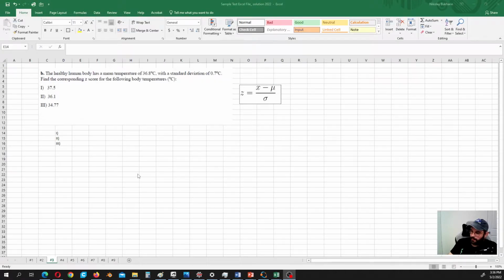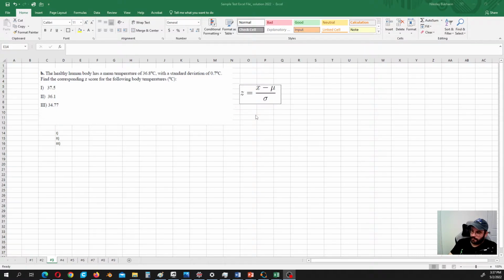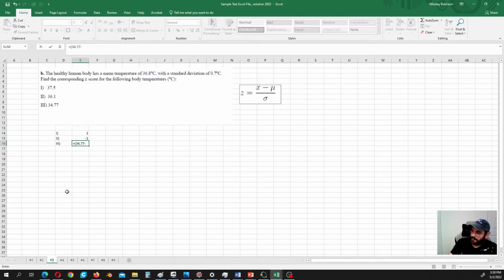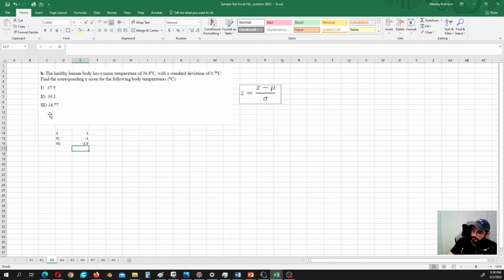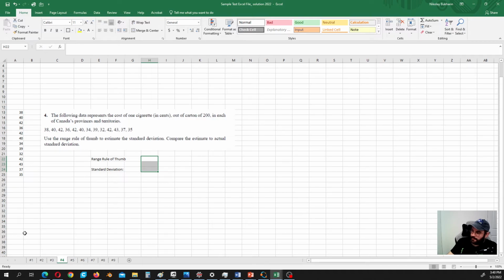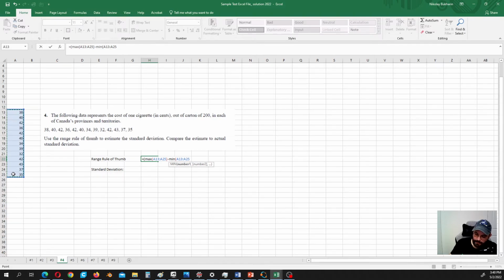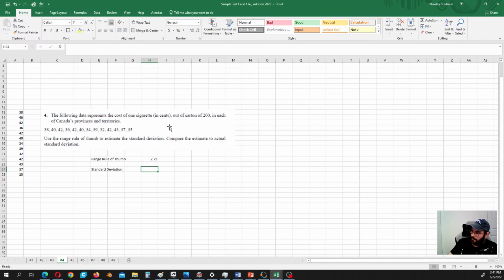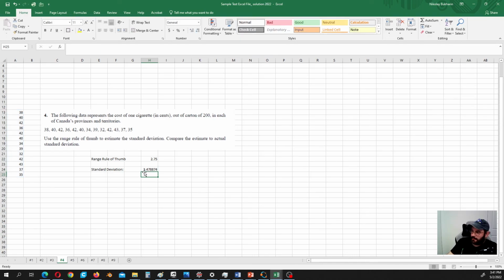Midterm Tutorial. Problem #3 and #4.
Midterm Tutorial. Z-score and Standard Deviation.